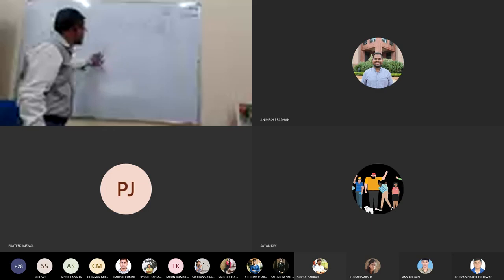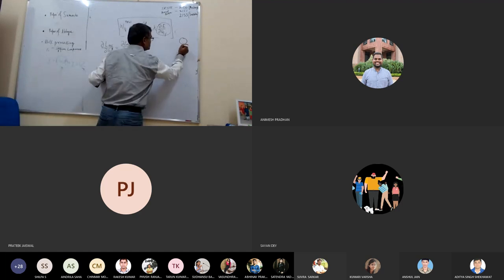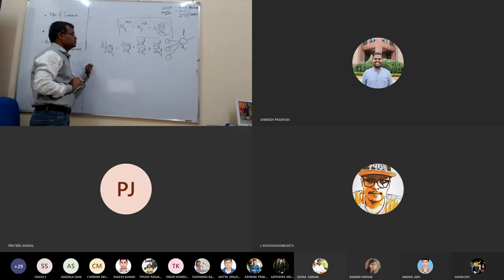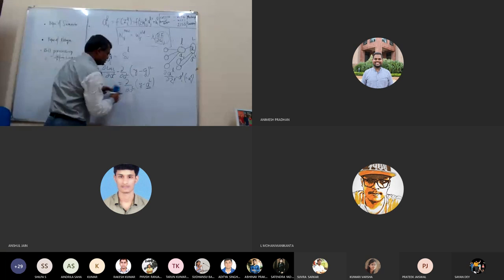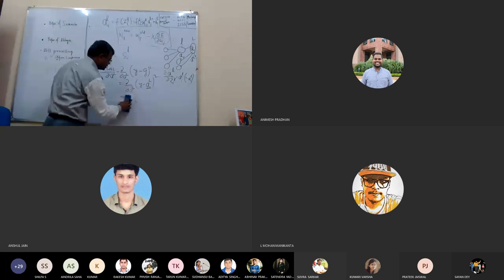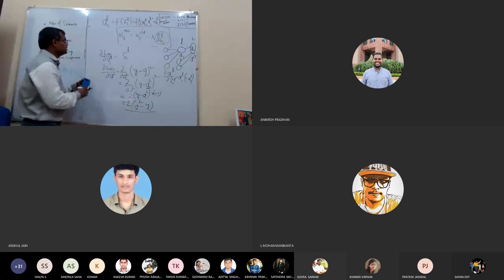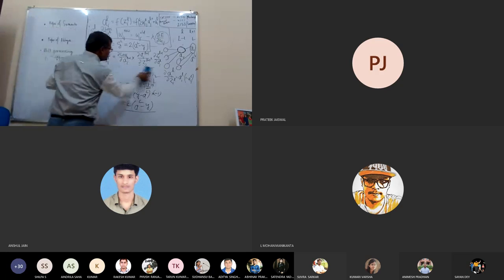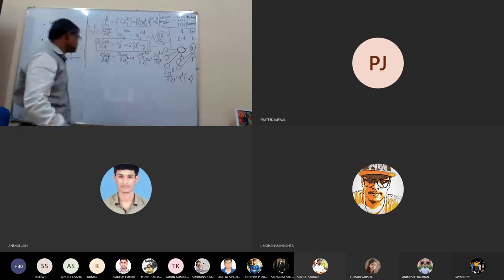Lecture 12 ANN III